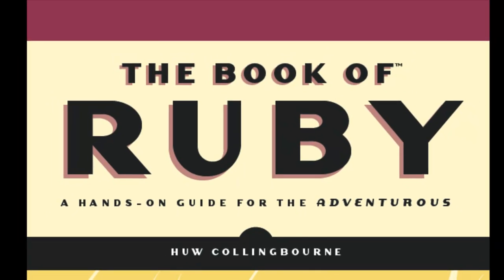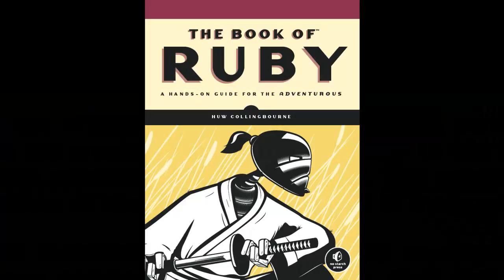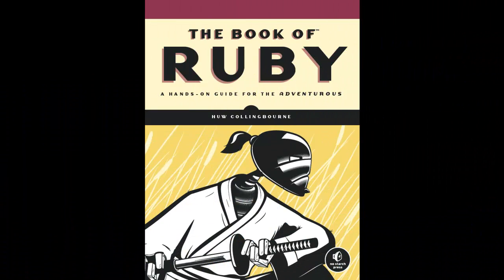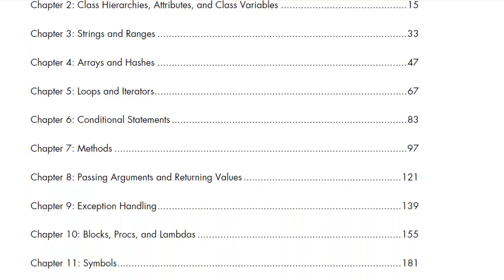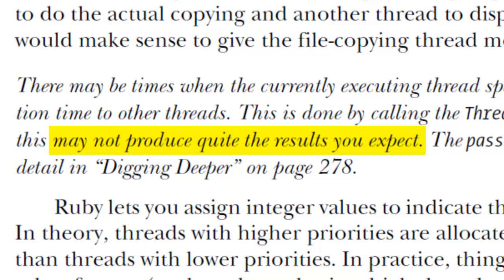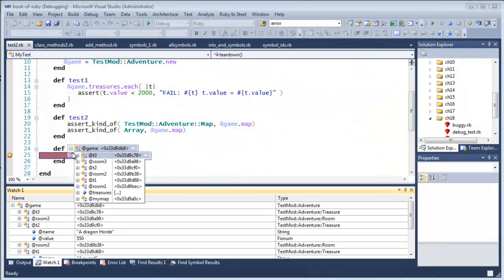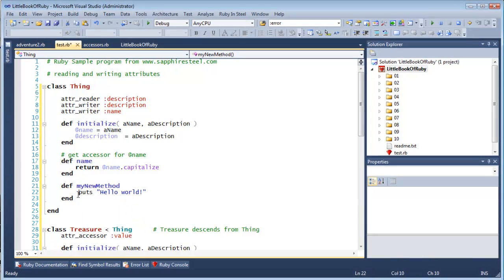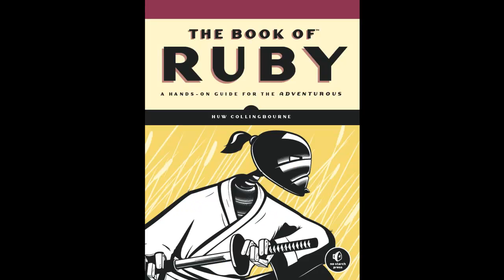The Book Of Ruby - the book they don't want you to read!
The Book Of Ruby explains how Ruby really works. Unlike other books, it doesn't just tell you the 'cool' stuff about Ruby and it doesn't buy into the 'Ruby Way'. Some Ruby programmers don't like that.

Make up your own mind.

Read the attacks on The Book Of Ruby.

Read my defence of The Book Of Ruby.